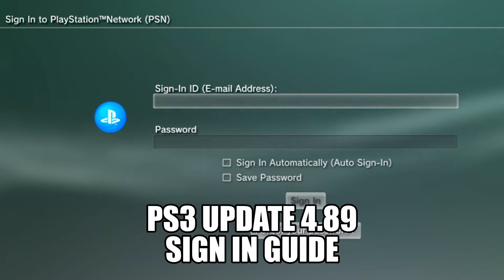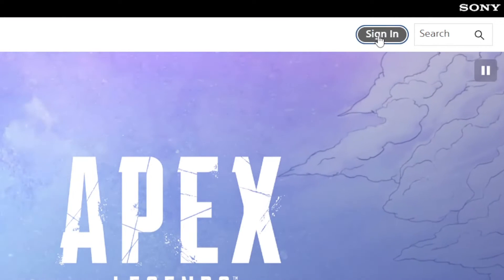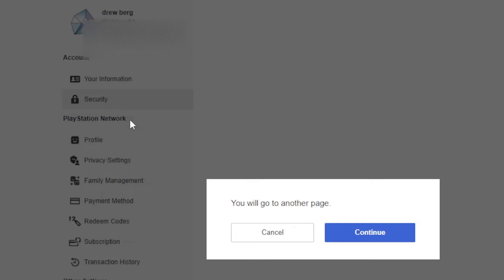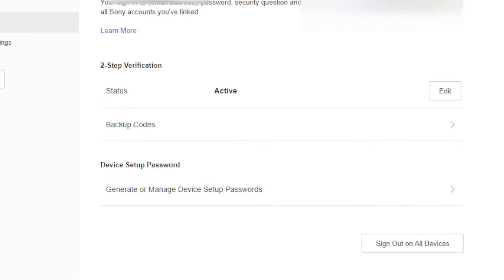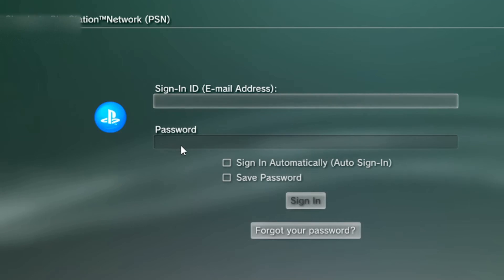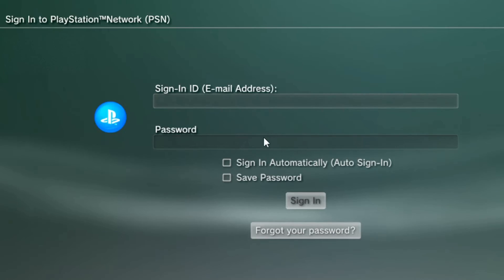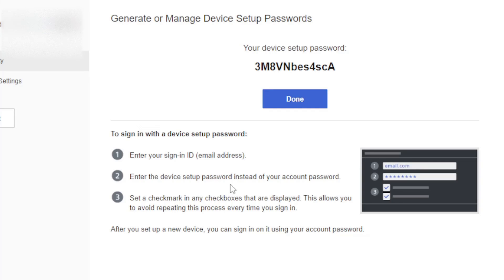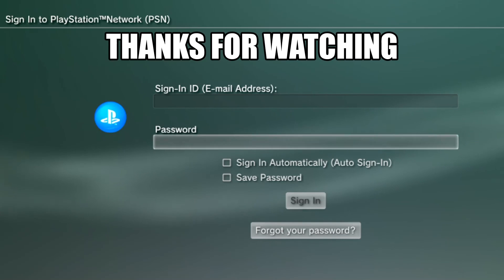HOW TO PS3 2 Step Verification Sign In UPDATE 4.89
How To Sign Into (Log In) Your PlayStation 3 account after Update 4.89. This is the fastest way to get your 2 step verification code tutorial (guide) In 2022 for logging in and playing games or watching YouTube! If you are having sign in issues you are in the right place!
Put God first, the rest will be given. What would JESUS do?🙏🏻
Have you ever said a prayer to ask Jesus into your heart?... It would be something like this "Dear Jesus please come into my heart and forgive me of all of my sins In Jesus name Amen"
  ✝️THANKS for WATCHING if you liked the video please hit that thumbs up and if you have not yet hit that SUBSCRIBE button and CLICK the BELL to turn on notifications for when i post VIDEOS and LIVE STREAM.